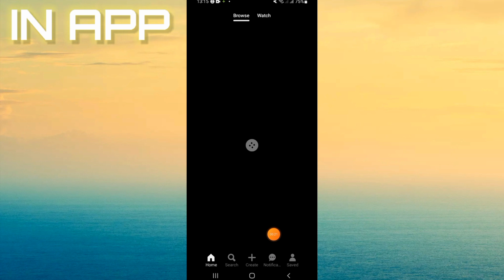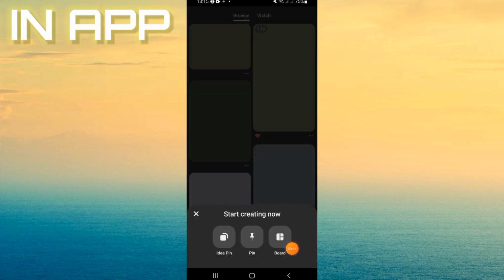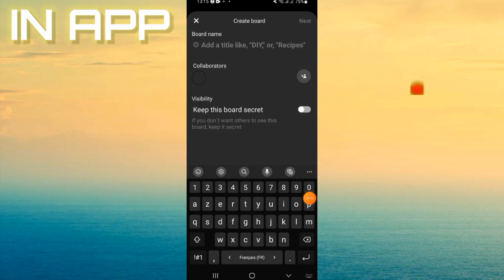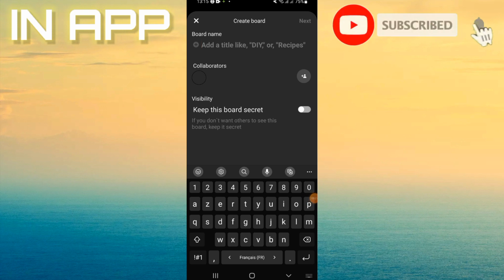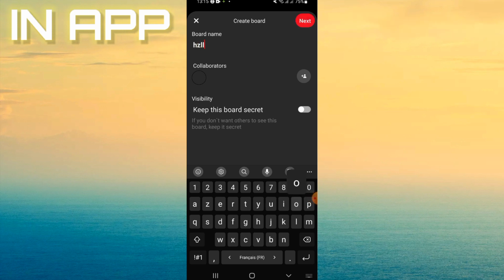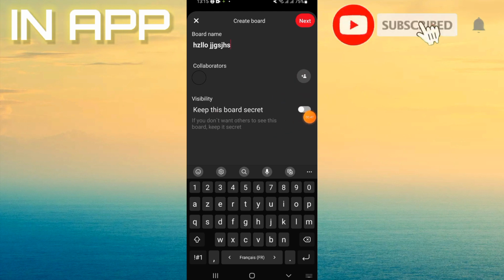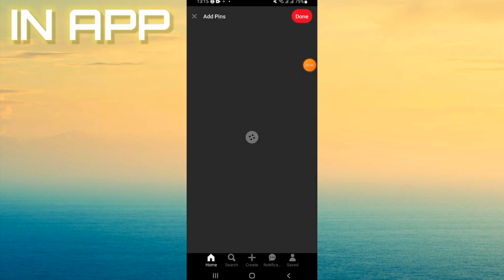How To Create and Upload Board On Pinterest App